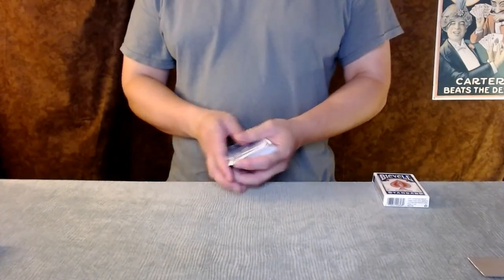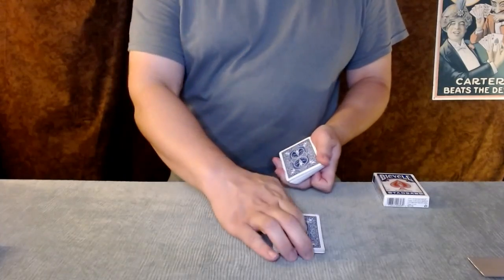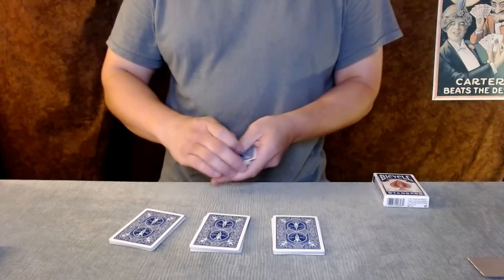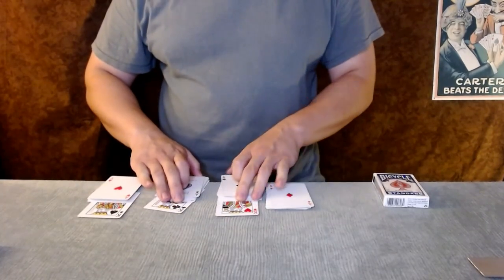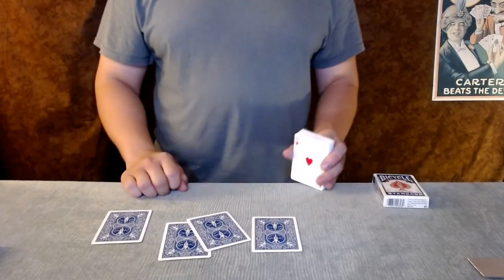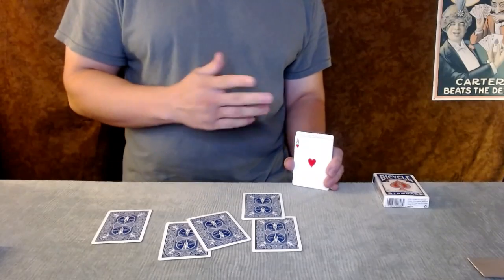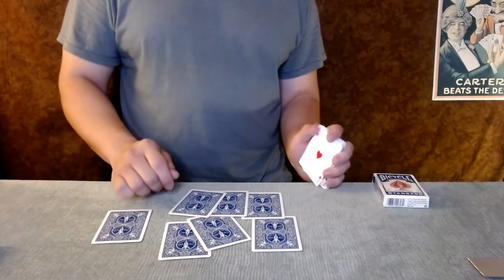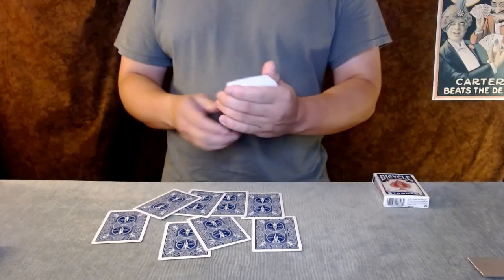Uncle Richard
A Richard and Kekoa Joint